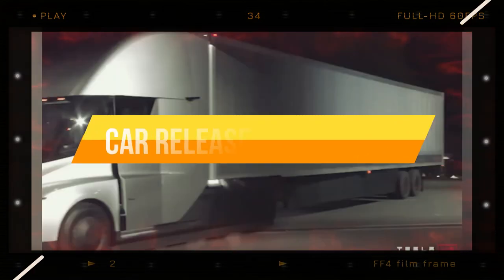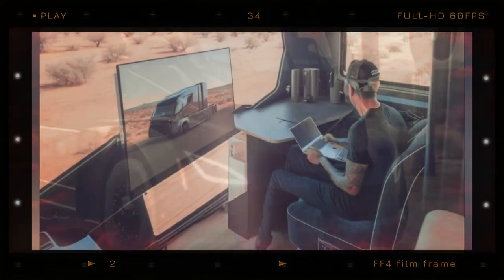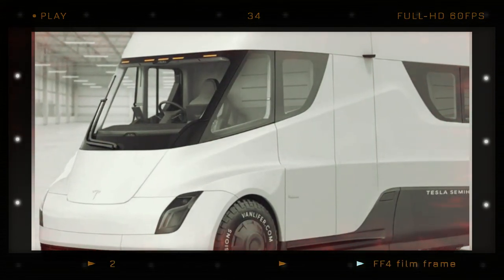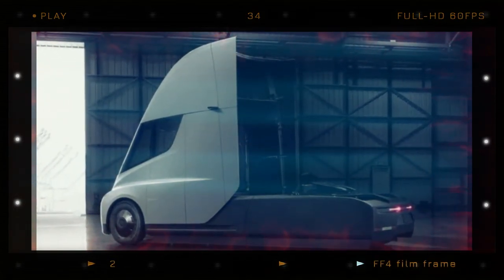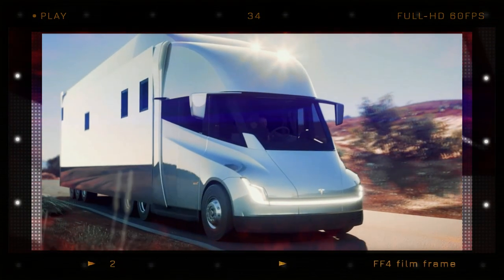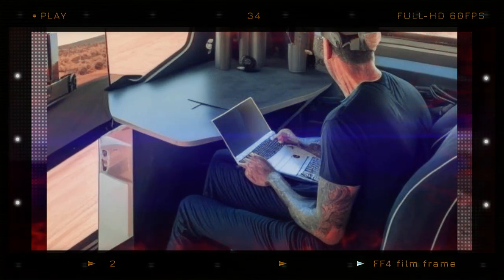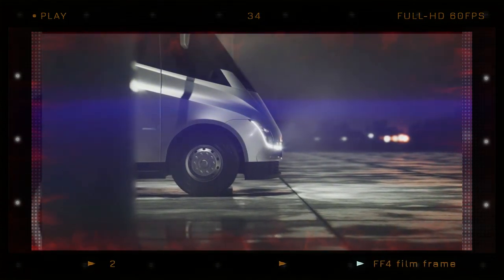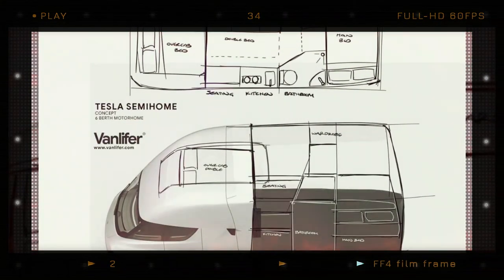ALL NEW 2023 Tesla Semi Motorhome Looks | Electric RV for the Future!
Tesla Semi Motorhome - The very first Tesla Semi devices were recently supplied to PepsiCo, and a demonstrative journey was said to be done. According to this examination, the Semi can go more than 500 miles (805 km) on a cost while lugging 81,000 extra pounds (about 36,740 kg) of cargo in its trailer. Visualize how much it would certainly make it in a much lighter motorhome setup. We certainly see a fifth-wheeler high-end trailer hooked to the Semi, roaming the nation in search of off-grid adventures.

Source : Jowua